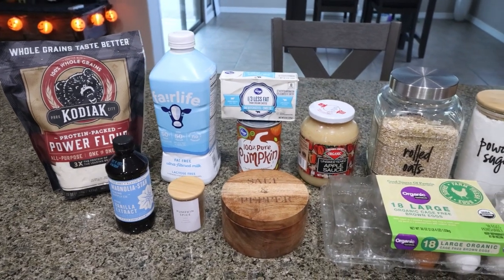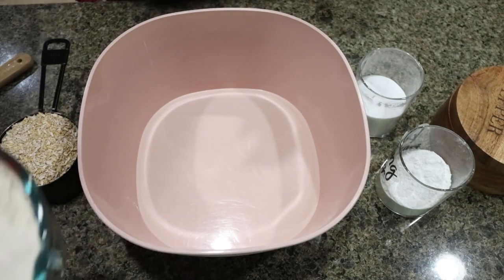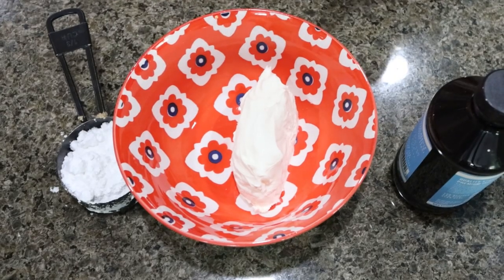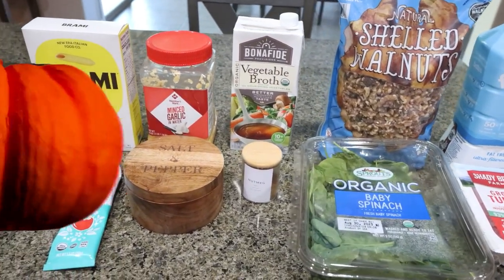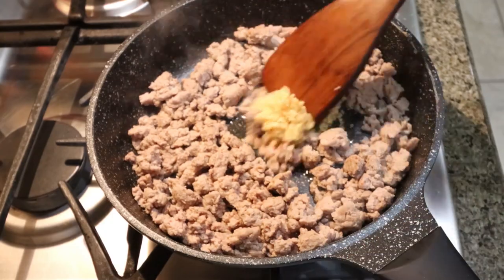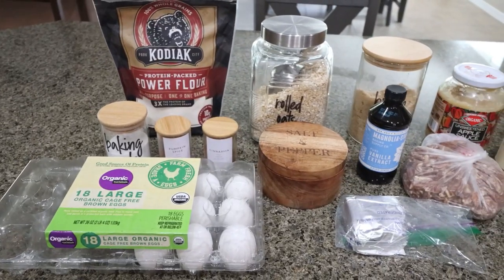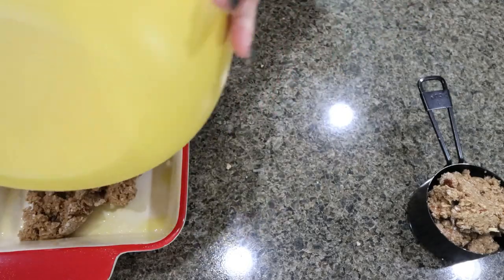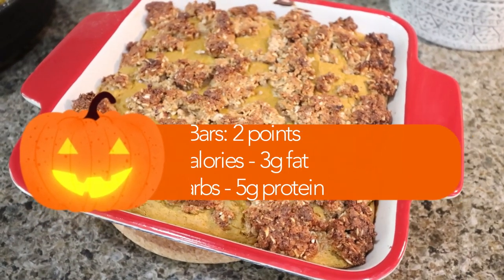PUMPKIN GALORE 🎃 WW MEAL PREP - CHAI PUMPKIN MUFFINS - PUMPKIN PASTA & OAT PUMPKIN BARS!!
HAPPY MONDAY!

PROTEIN FLOUR:
3/4 regular flour (of choice)
1/4 Unflavored Protein Powder (I recommend Isopure)

$30 OFF!!

🎉NUTRITION CHANNEL!!!

Code- jennswwjourney